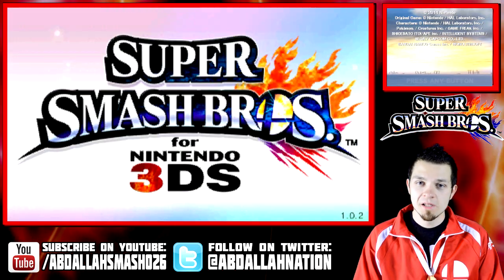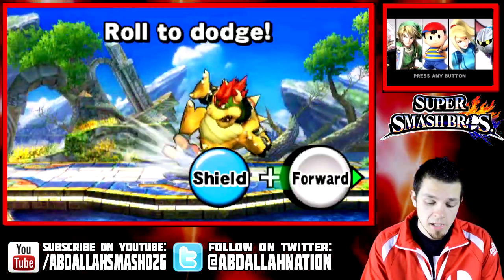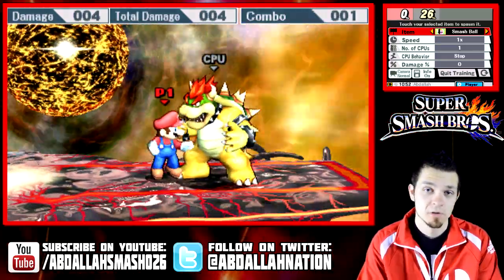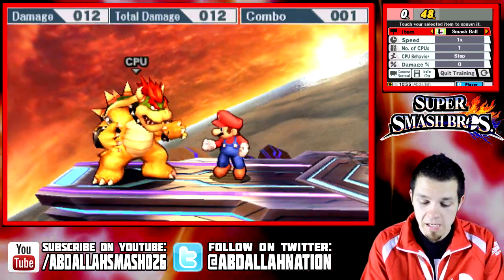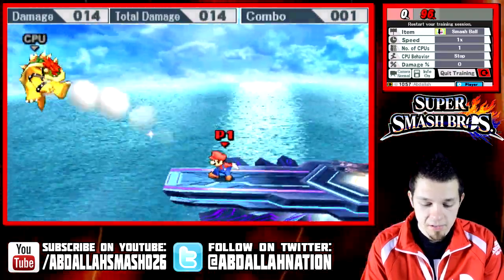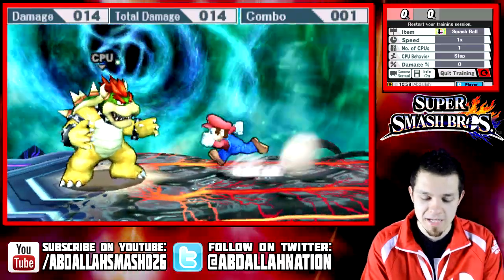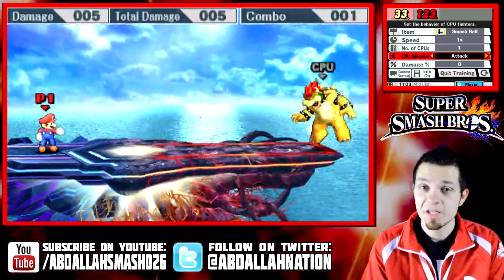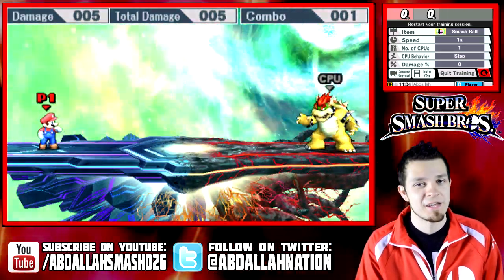Super Smash Bros For 3DS Pro-Tips: How To Play - Basics Tutorial!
Super Smash Bros For 3DS Pro-Tips: How To Play - Basics Tutorial! Learn the basic tips and tricks in this Pro-Tips Tutorial!

Welcome to my gameplay videos  Super Smash Bros for 3DS!  I'll be covering all the aspects of the game in order to inform you of everything you want to see!

Become a Pro MarioKart8 Racer with the help of Abdallah's tutorials and walkthroughs!
Watch the MarioKartMarathon where Abdallah goes through all the Mario Kart games in the series!

Want more Nintendo Gameplay?  Click on these various Playlists for High Quality Nintendo Gaming Content!